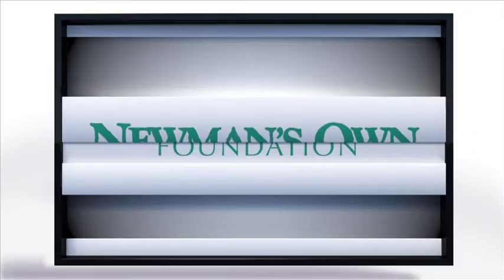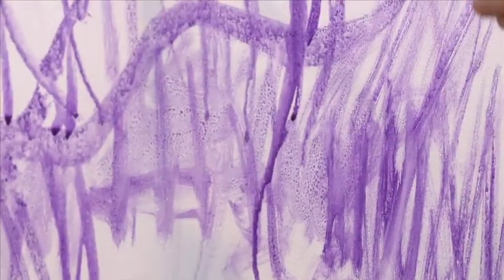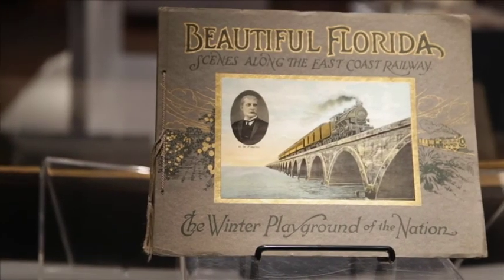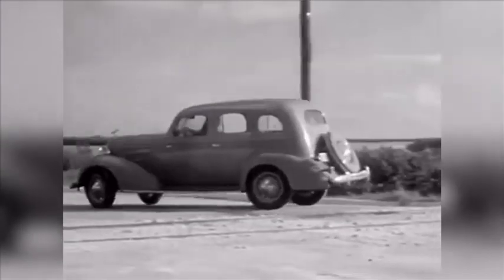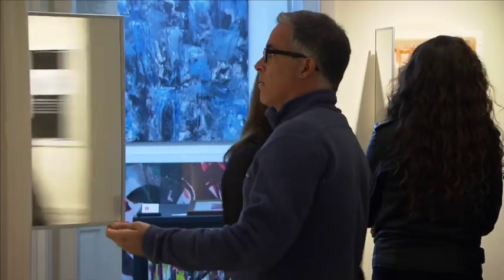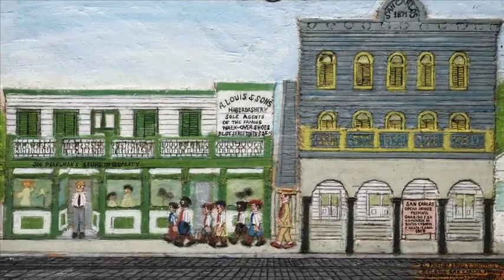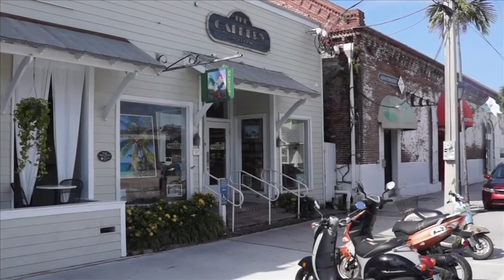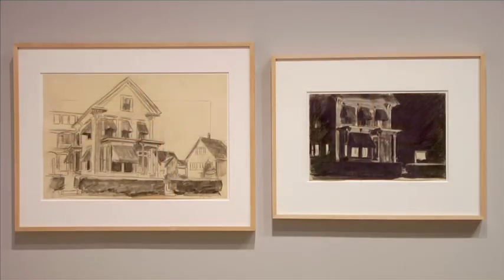Island Landscapes & Florida Keys or Bust | Art Loft 248 Segment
This week...Island landscapes, Florida Keys or bust, Eyes Without a Face & more...